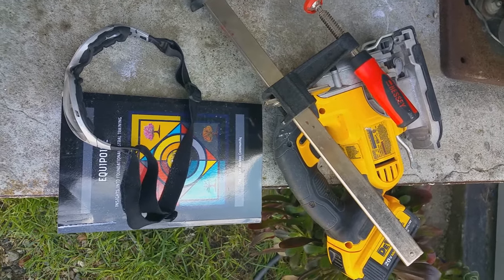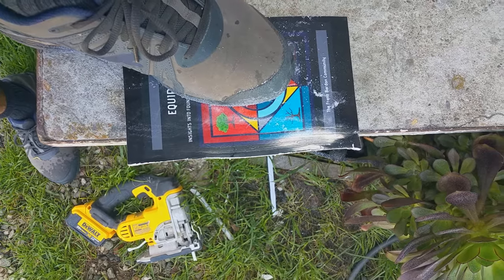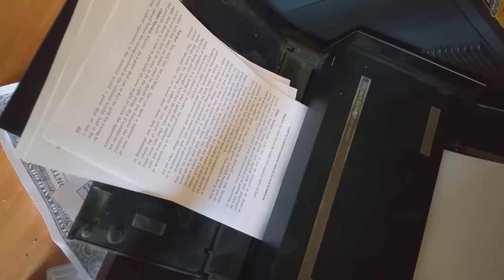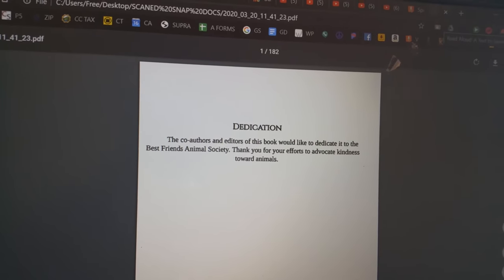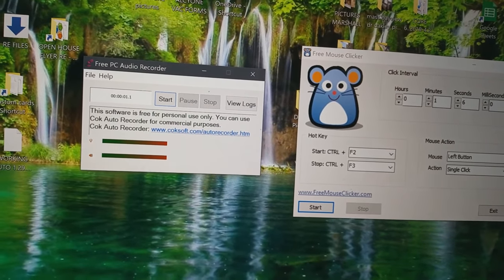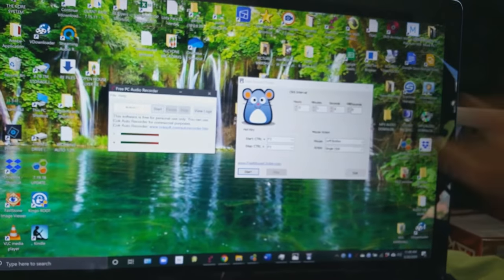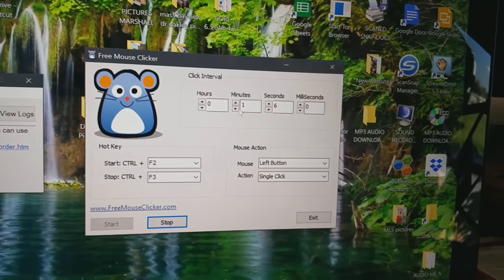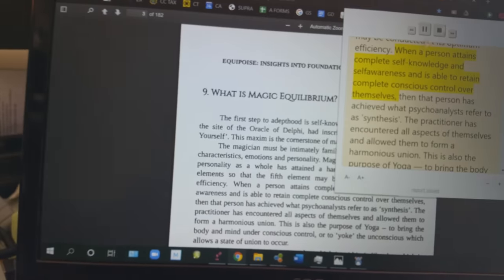How to turn paper books into MP3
In this video I will show you how to take a hardcover book and rip The Binding piece off with a saw running through an OCR scanner converte to one single page PDF document and then uploaded into the Google Chrome with a speech-to-text extension and then record through a sound capture software to convert your book into MP3.